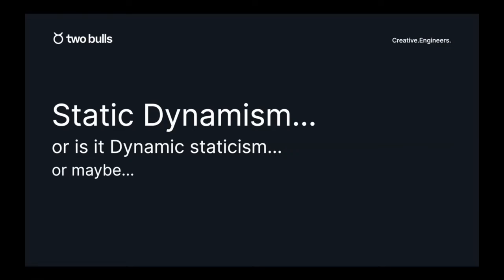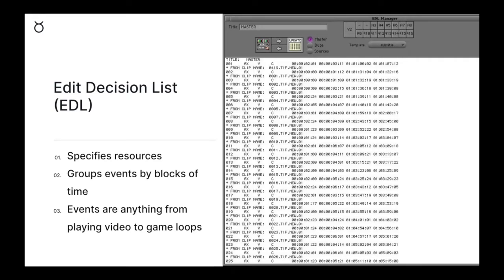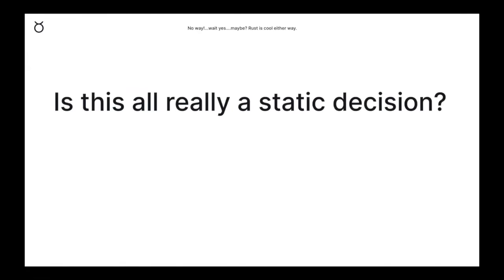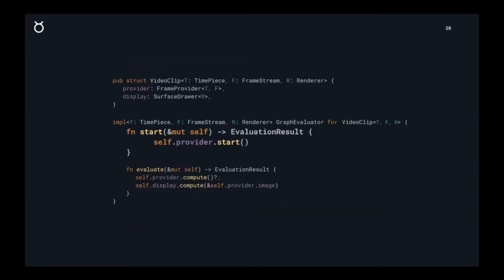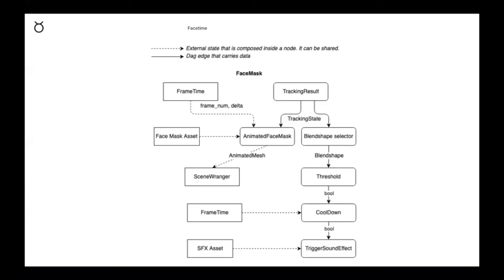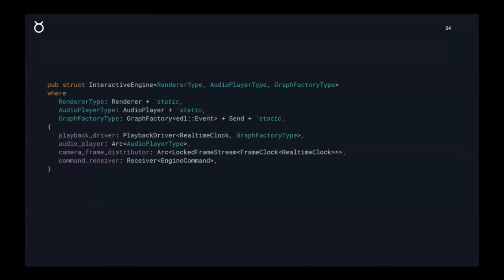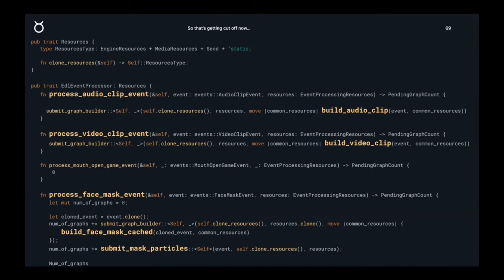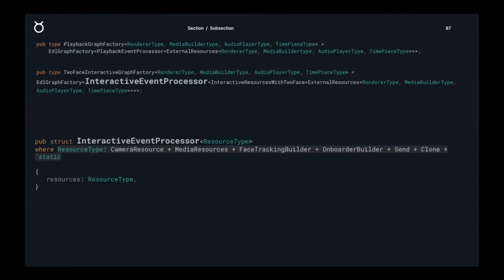[Rust Melbourne] Static Dynamism or is it Dynamic Staticism or maybe...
Nathaniel Garbutt gave the following talk on June 17, 2022 at Rust Melbourne:

Static Dynamism or is it Dynamic Staticism or maybe...
A production perspective of using Rust's type system to leverage static dispatch in a dynamic, user content rich environment.